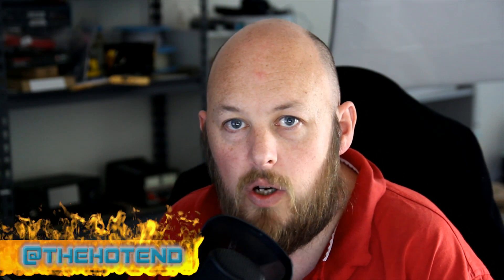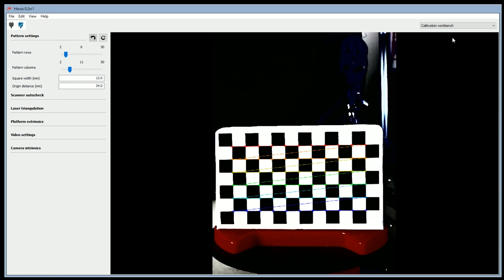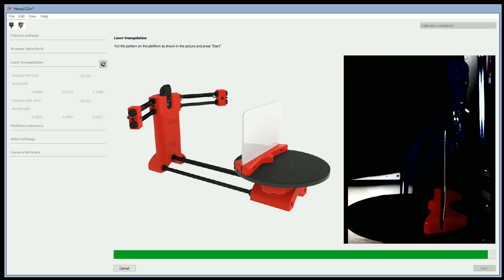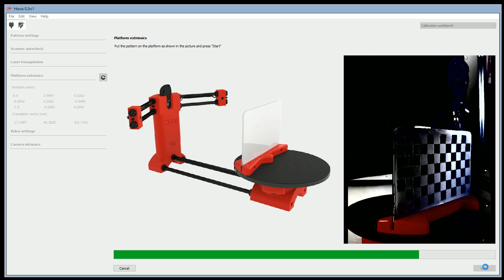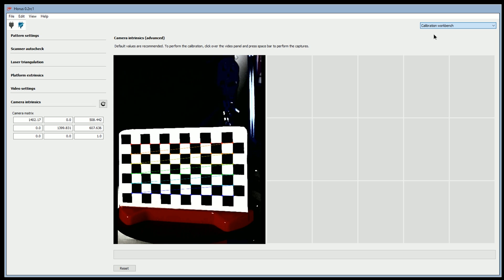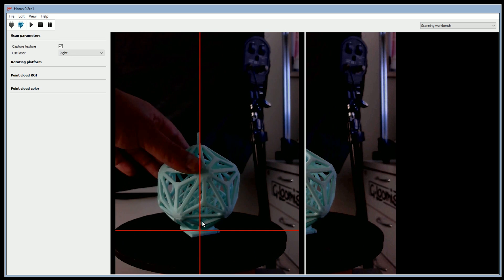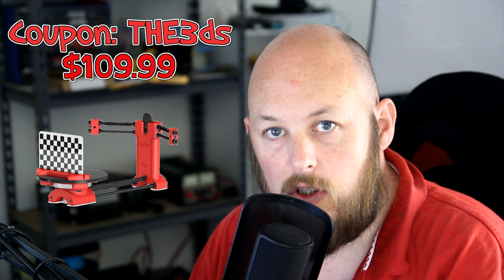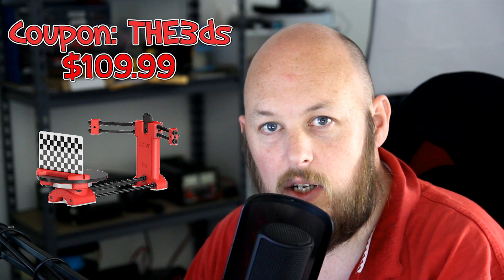$109 3d Scanner?? GearBest Ciclop 3D Scanner Review! With Coupon!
Gear Best Ciclop 3D Scanner Review!

CODE: THEHOTEND

▼▼ Postage Details ▼▼
AUSTRALIA